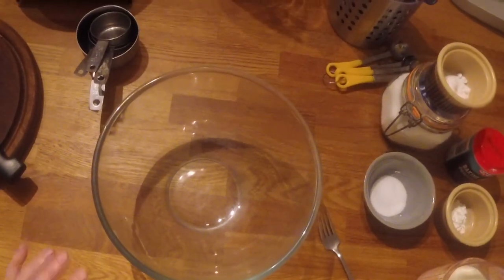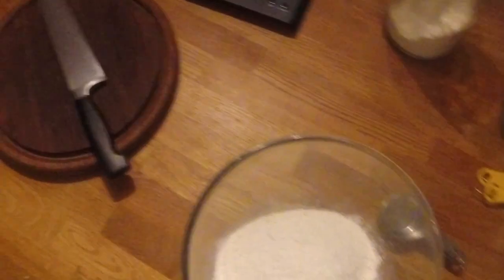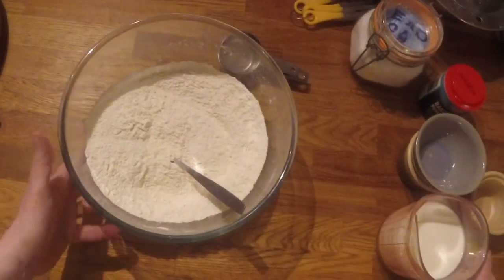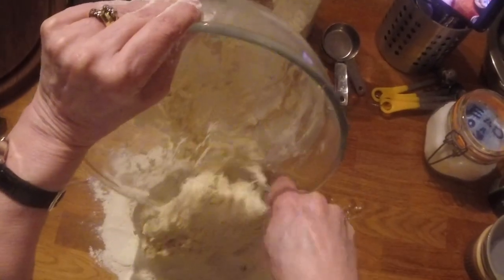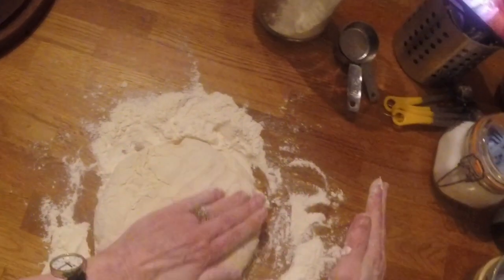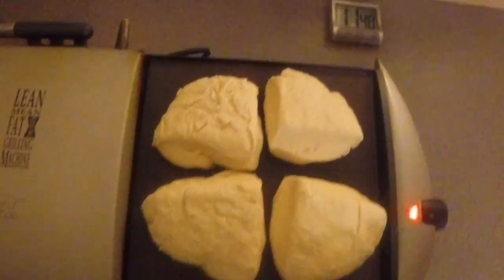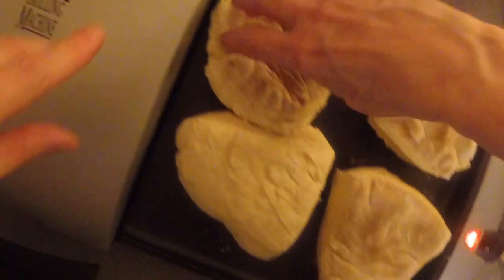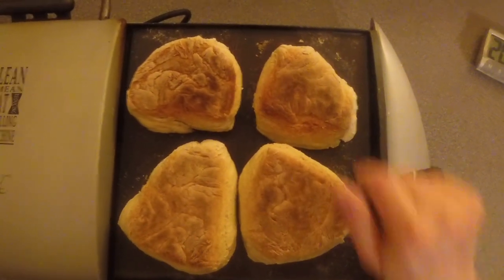Making Soda Farl (Irish Griddled Soda Bread)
A brief how-to for St. Patrick's Day.